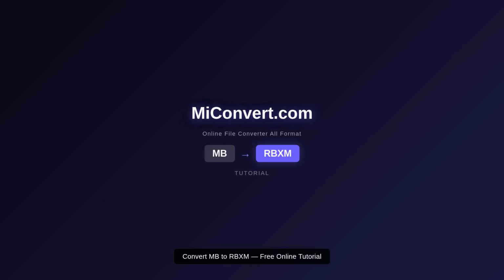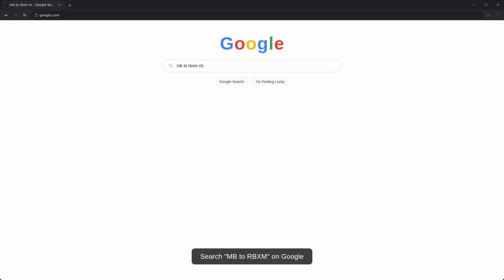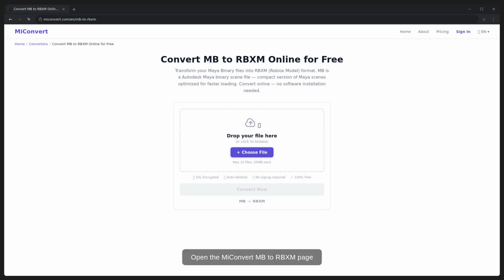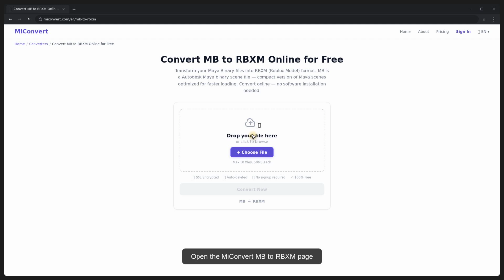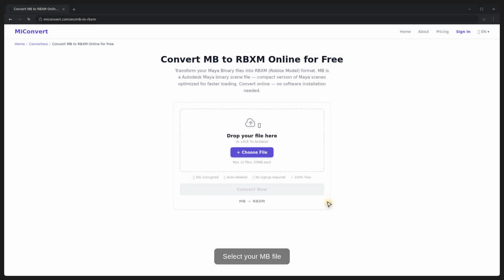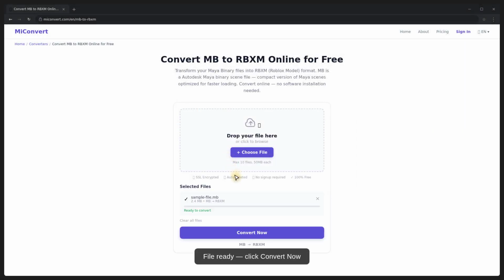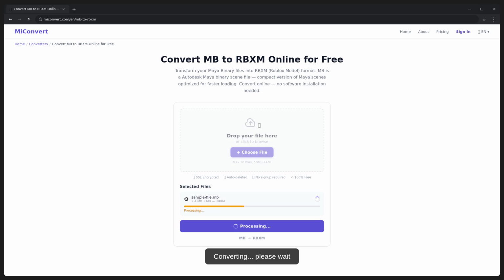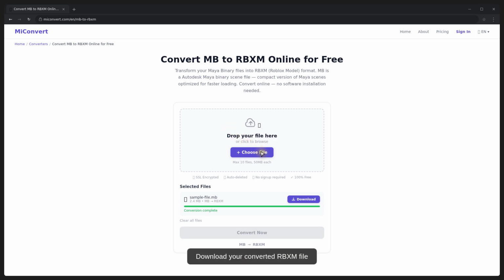How to Convert MB to RBXM in Seconds (Free & No Quality Loss)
Learn how to change MB to RBXM online incredibly simply and quickly. This tool maintains 100% of your original file's quality.

⏳ Timestamps:
0:00 - Why convert MB to RBXM?
0:06 - Searching for the tool on your browser
0:14 - Entering the main interface of MiConvert
0:20 - Selecting and uploading your MB file
0:28 - Clicking the Convert button
0:35 - Waiting for the system to process for a few seconds
0:41 - Downloading the complete RBXM format file
0:48 - Conclusion